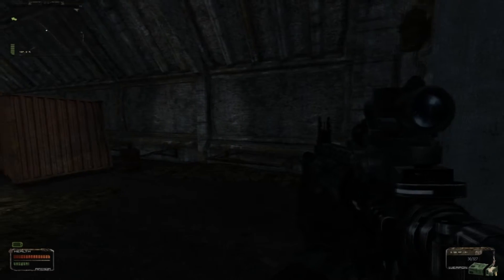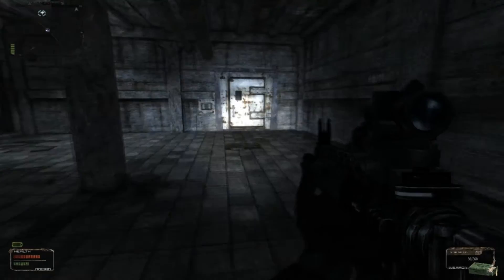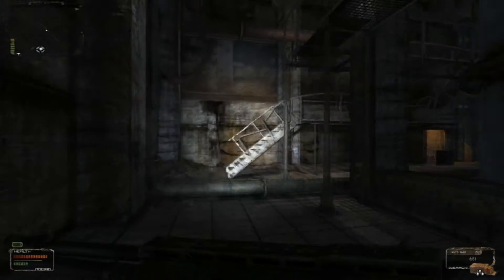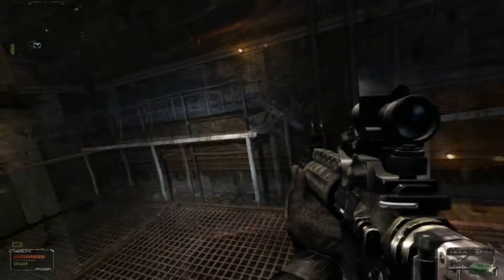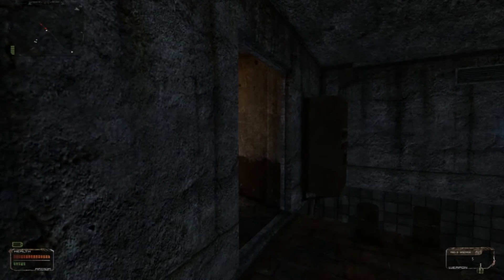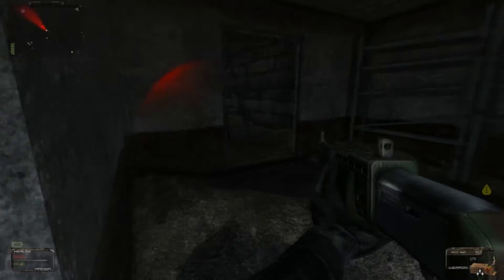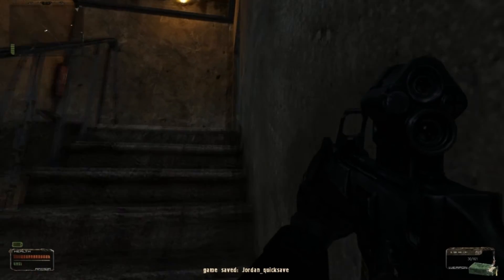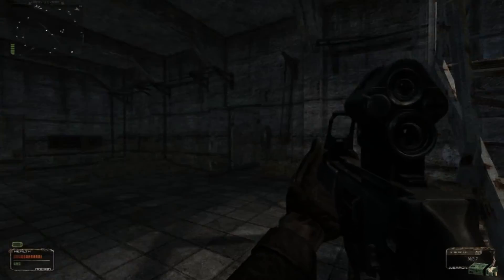Selyp Plays: S.T.A.L.K.E.R. Shadow of Chernobyl - Part 24: The Brain Scorcher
Thanks for every time you "LIKE" a video - it really helps my channel grow.

Watch as I play through S.T.A.L.K.E.R. Shadow of Chernobyl. This is a challenging, exciting survival game in post-apocolyptic Chernobyl.

This playthrough is completely blind, and it is also my first ever Let's Play - so wish me luck. I'll need it!

In this episode we head inside the bunker to disable the brain scorcher.